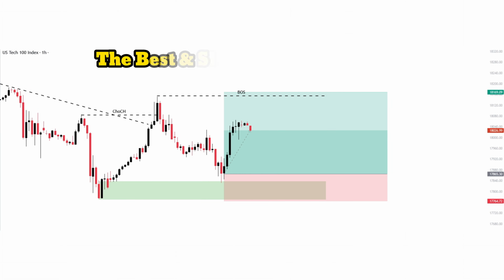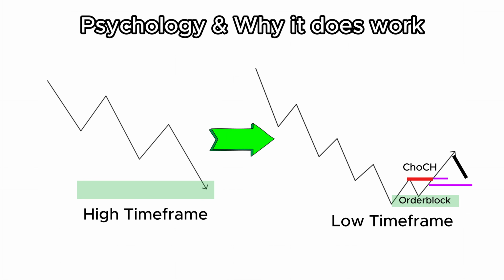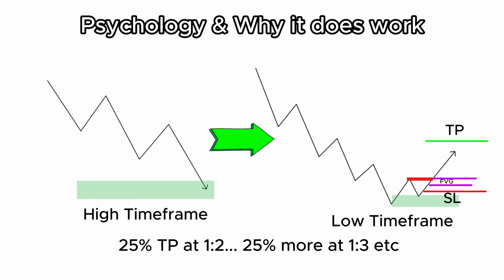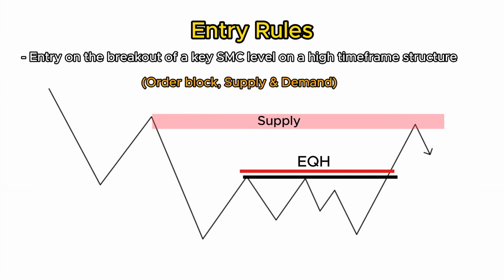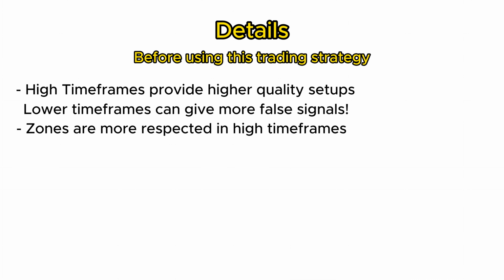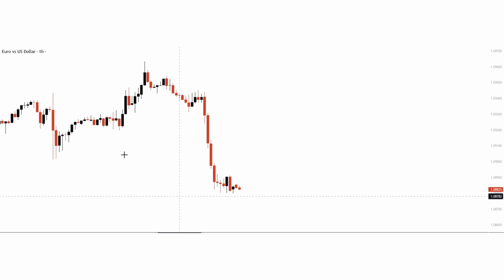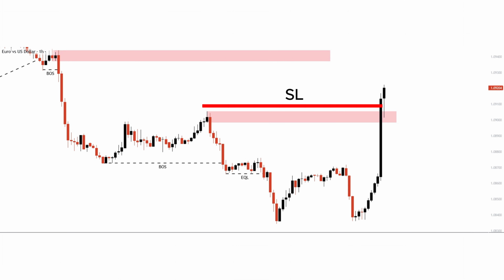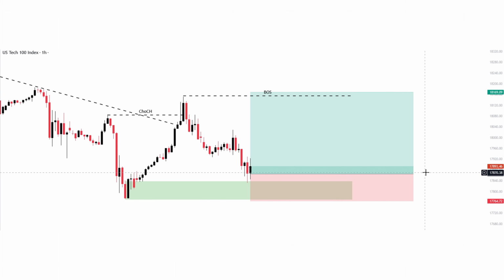BEST and EASIEST SMC Trading Strategy (HIGH WINRATE)